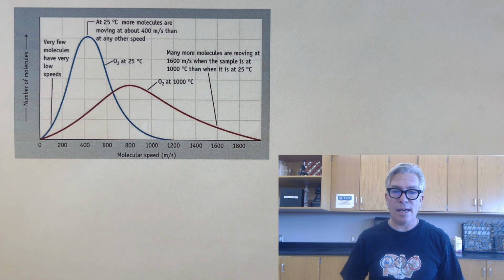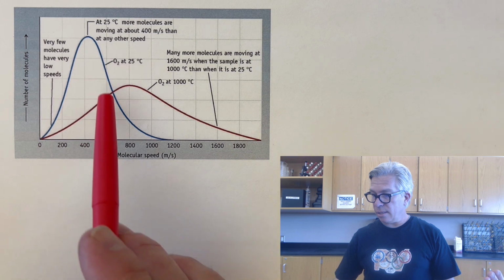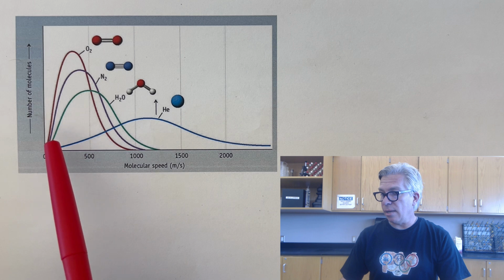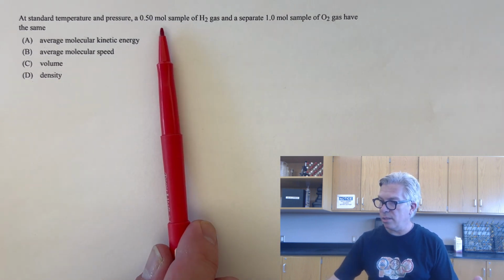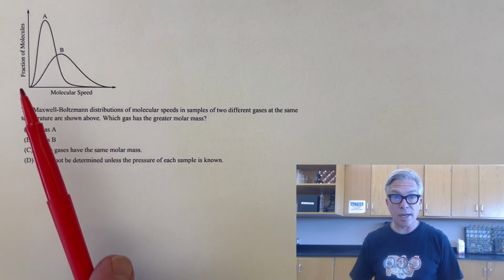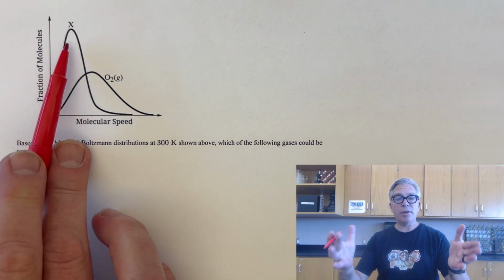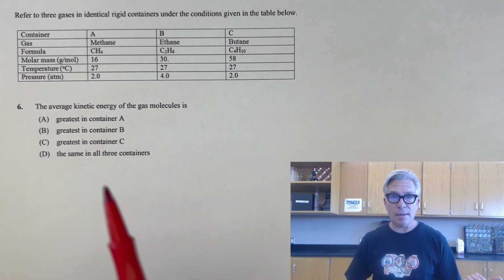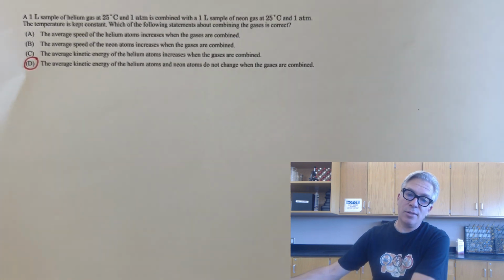AP Chem 3.5-Laser Focus Required!- Kinetic Molecular Theory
What's the difference between a molecule's kinetic energy, and a molecule's speed? And how does this affect the temperature, pressure and volume of a sample of gas?

Learning these relationships can sound difficult, but it can be made easier by focusing on one relationship that does not change. By laser-focusing on the relationship between temperature and kinetic energy, your problem-solving can get MUCH easier!

In this episode, we look at Maxwell-Boltzmann diagrams, and some questions that refer to them. We try to get past the noise of busy questions, and get to the heart of the issue: Temperature is proportional to Kinetic Energy of Molecules.

Be sure to try the "Pause the Video Moments!"